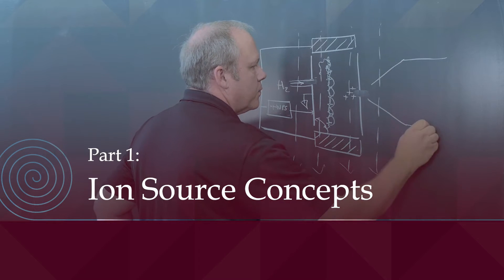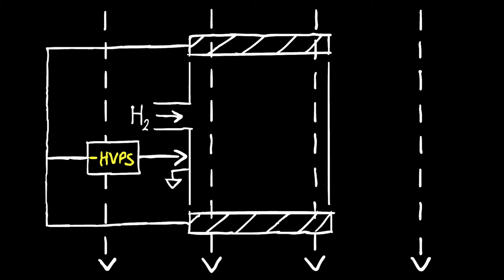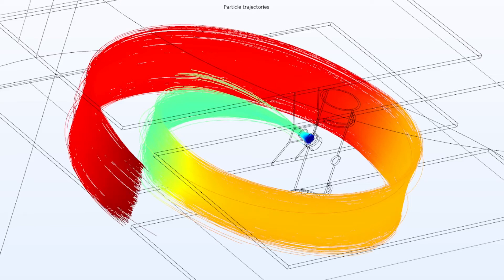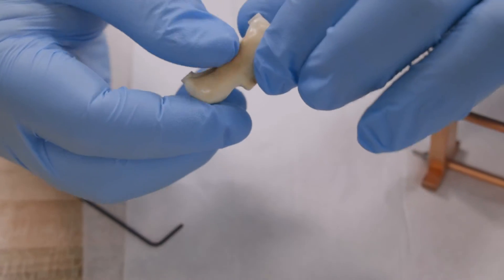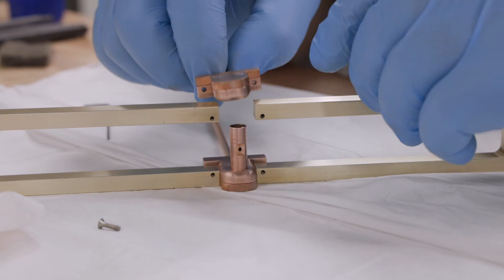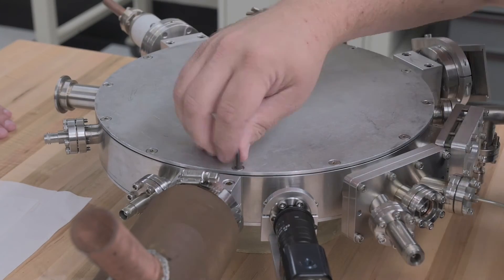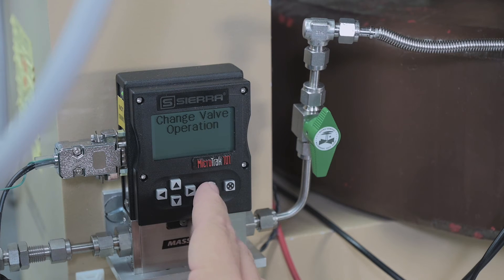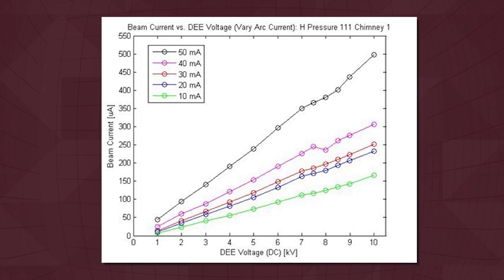The Ion Source - Cyclotrons!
The ion source is where the beam is born.  There are many types of ion sources, however, we focus on just one, the internal PIG or Penning Ion Gauge source.  We perform a complete teardown, rebuild, commissioning, and operational runs.

0:00 Ion Source Concepts
4:13 Teardown and Rebuild
9:12 Operating the Ion Source